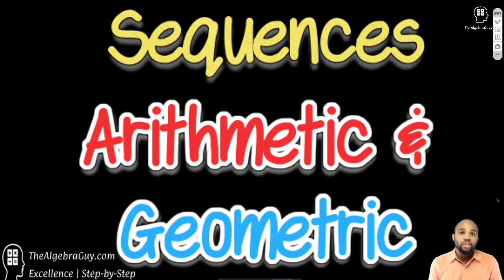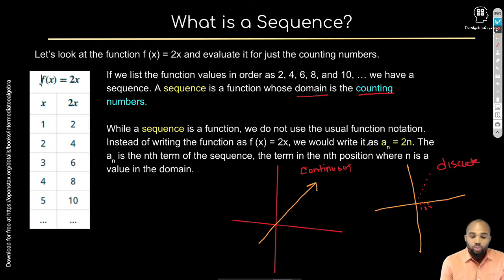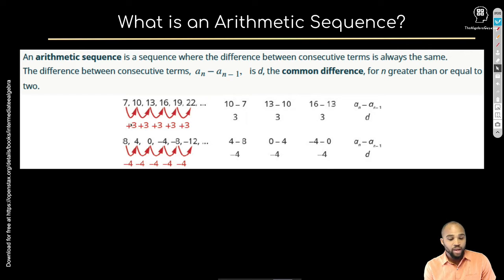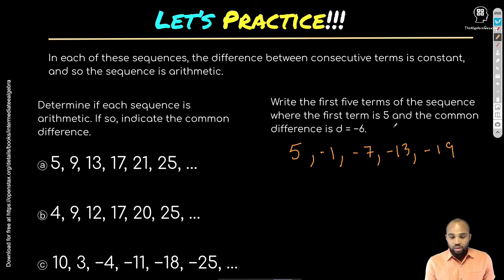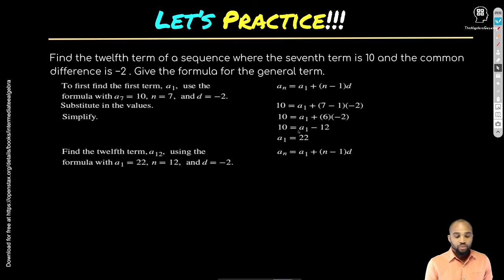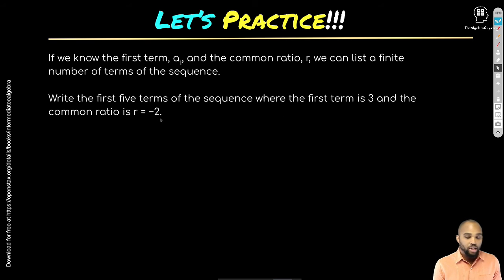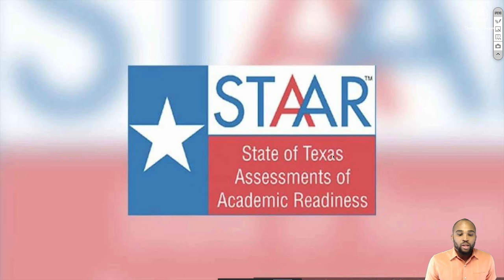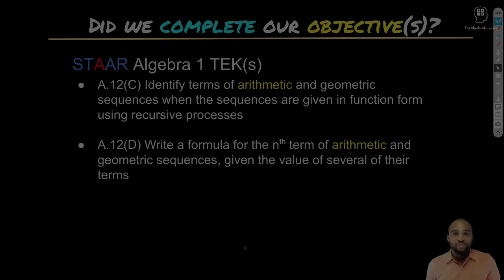12c, 12d Arithmetic and Geometric Sequences 1